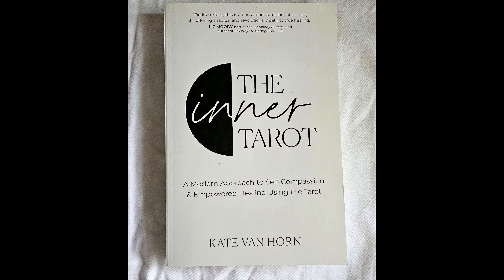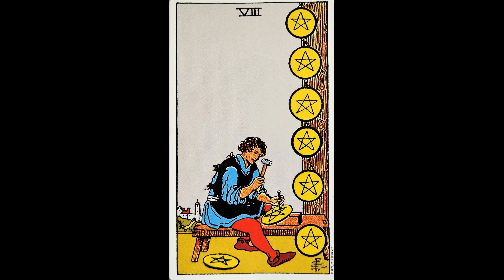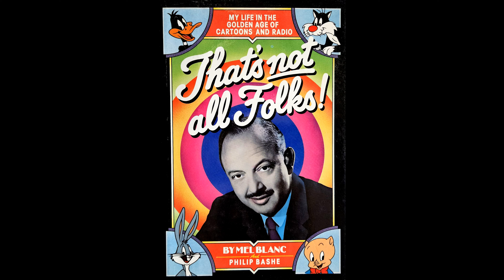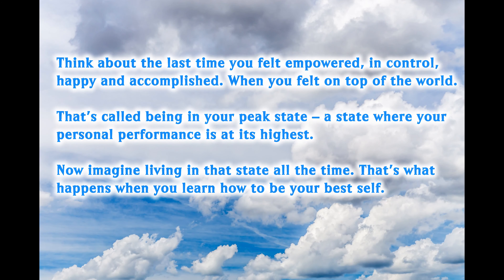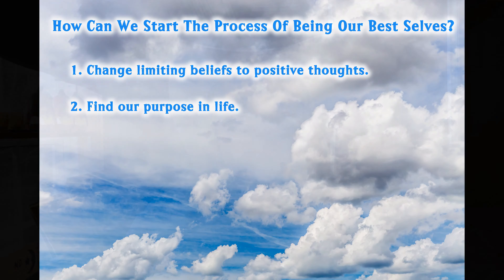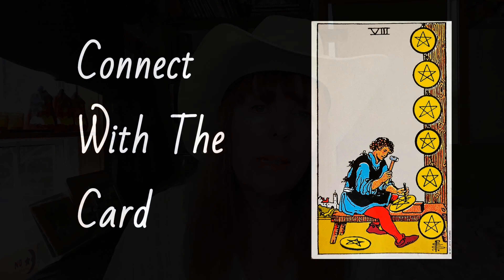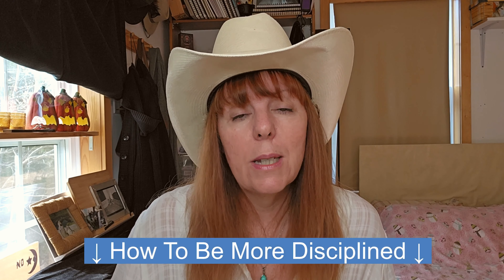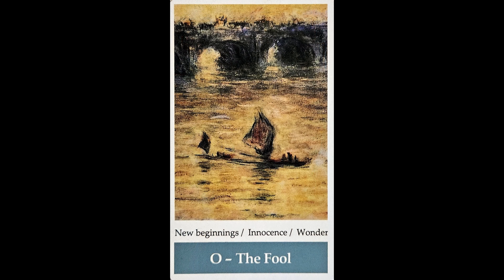Be Your Best Self - Healing With The Inner Tarot Ep: 8 - Eight of Pentacles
Welcome to Healing With The Inner Tarot. In today's episode I discuss being the best YOU that you can be. I also discuss how we can use the teachings of the Eight of Pentacles on our healing journey. I'm offering my own ideas and insight; as well as following along with the healing guide put together by Kate Van Horn from her book The Inner Tarot.

Thanks so much for joining me!
Rain ♥

▲ Please feel free to download my Healing With The Inner Tarot - Episode Eight - The Eight of Pentacles Workbook

♣ *My Live Stream Shows:*

* If you'd like to join me on Tuesdays, I host a weekly show called Tuesday Tarot Talk (TTT). We are live at 1pm EST.

* And every Sunday I host a live stream called Sunday Gratitude Hour. I'm live every Sunday at NOON EST.

* Every other Thursday I join Ang on her channel where we have a live show called Beyond The Veil. It airs at 1pm EST.

Trauma Healing Journal For Women by Cher Hampton
Journaling The Tarot by Andy Matzner
That's Not All Folks by Mel Blanc

♣ *Online resources and references:*
Labyrinthos
Psychology Today
Mindful Zen
Zen Habits
Colour My Learning
Tony Robbins
Art Institute Chicago
Very Well Mind

♣ *Links:*

♣ *Decks used:*
Rider Waite Smith Tarot
Whispers of Healing Oracle by Angela Hartfield and Josephine Wall
Claude Monet Impressionism Tarot